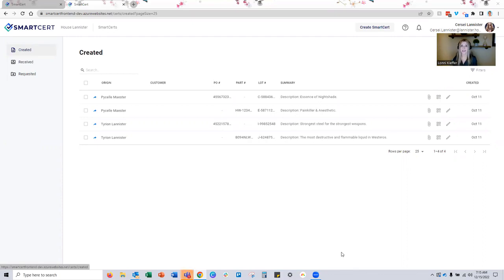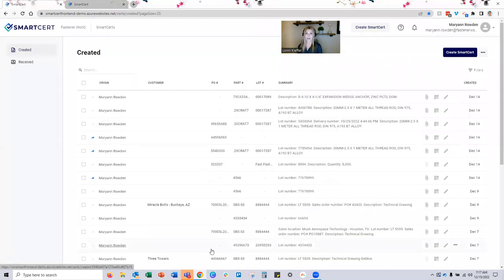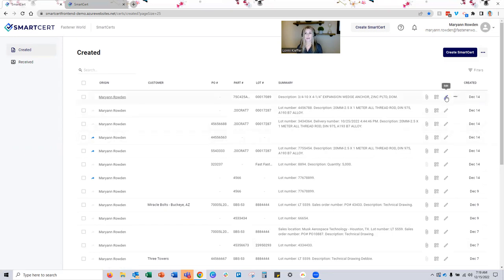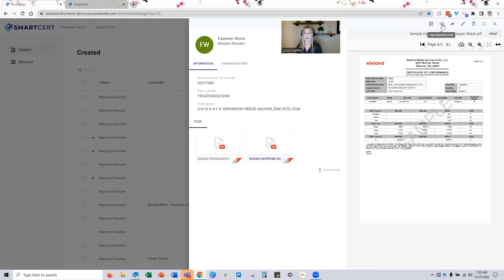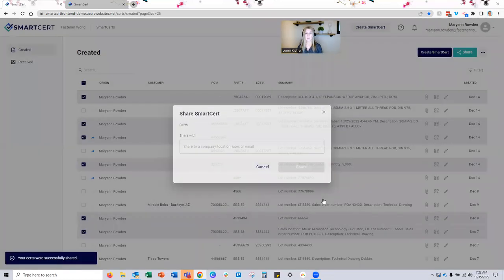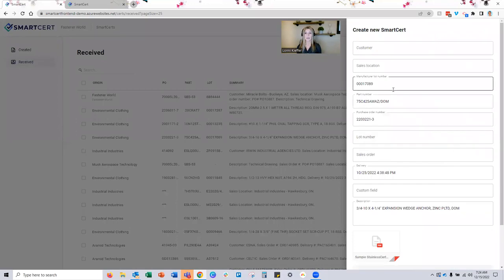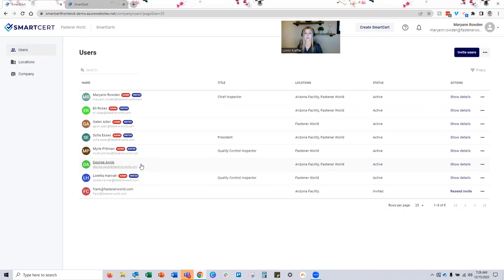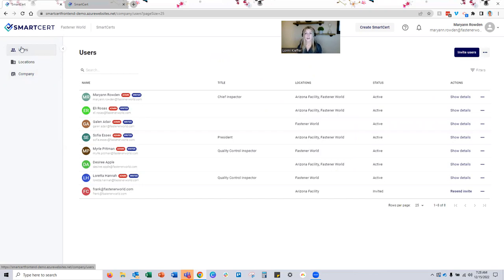SmartCert Cert Request Preview and Platform Overview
We're kicking off 2023 with an incredible new tool and are excited to show you a preview of the cert request system soon to be added to your dashboard! Plus, Lonni Kieffer, co-founder, Customer Success will walk you through all the features and functions available to you and your team.